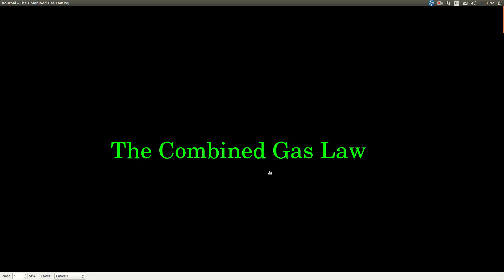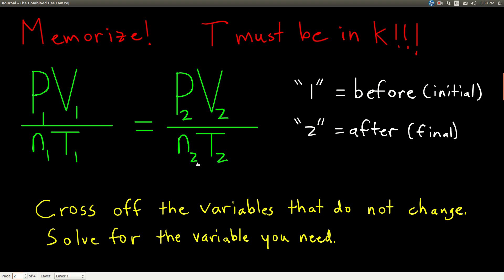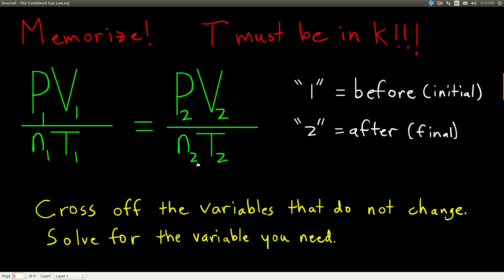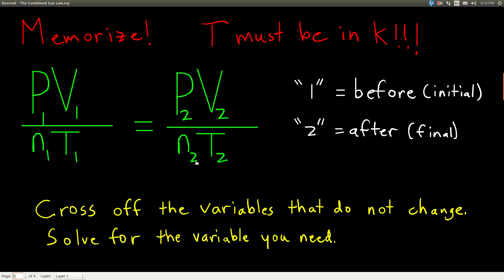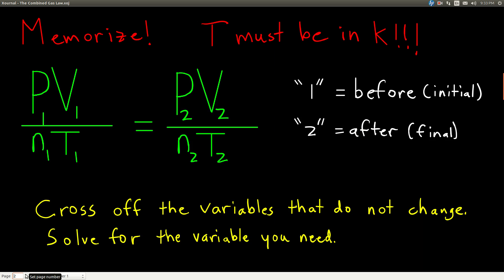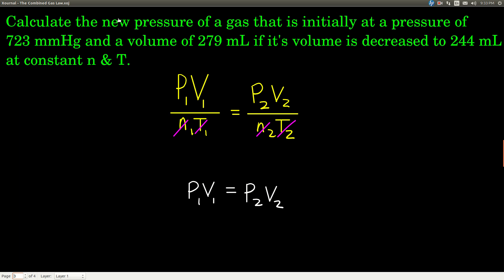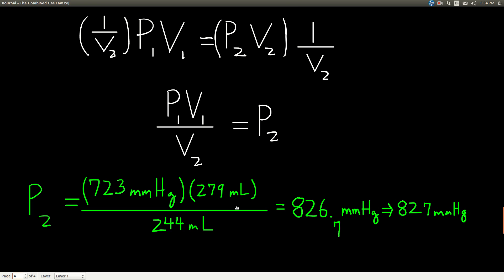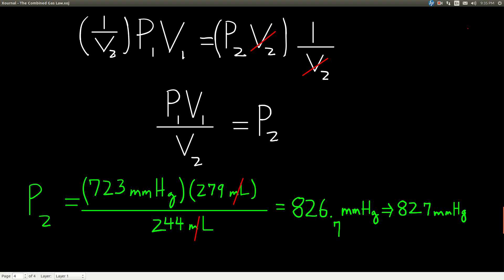Chem 143 The Combined Gas Law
The combined gas law, and how to derive other gas laws from it.